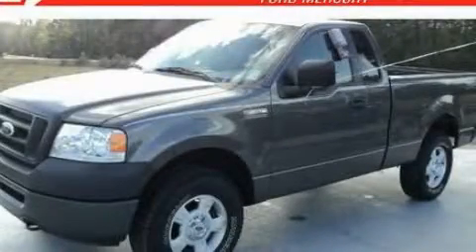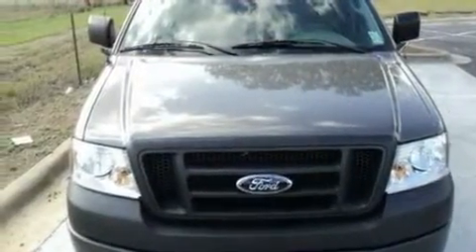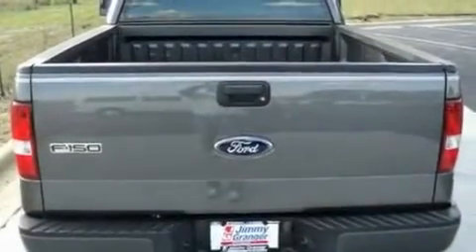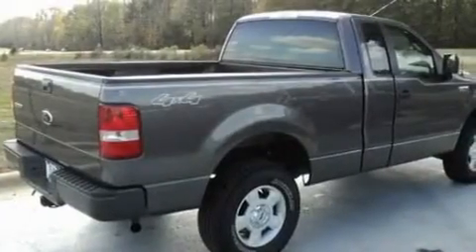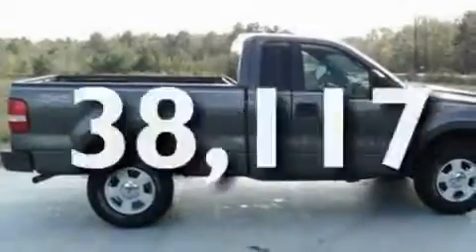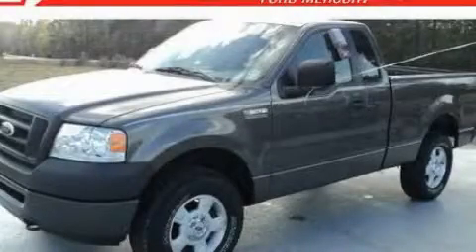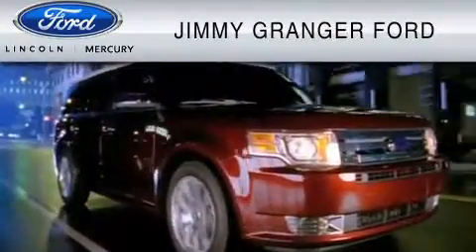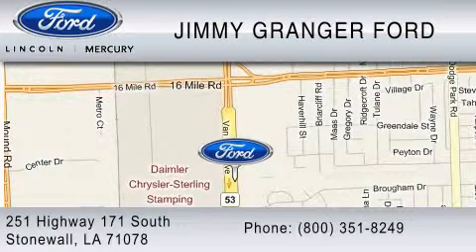2008 FORD F-150 Stonewall LA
Year: 2008
 Make: FORD
 Model: F-150
 Engine: 4.6L V8
 Trans.: AUTO 4SPD
 Exterior: DARK GRAY
 Miles: 38,117
 Interior: MEDIUM FLINT GRAY

 2008 FORD F-150 Stonewall  LA